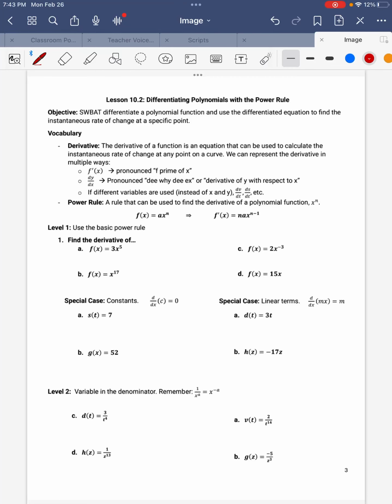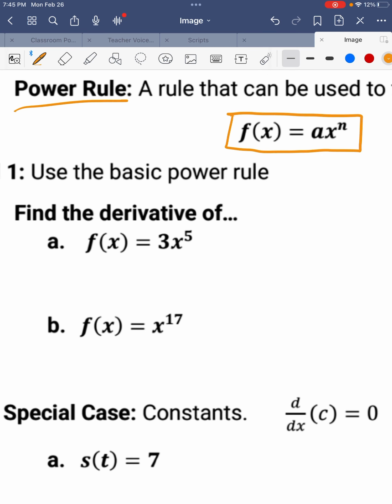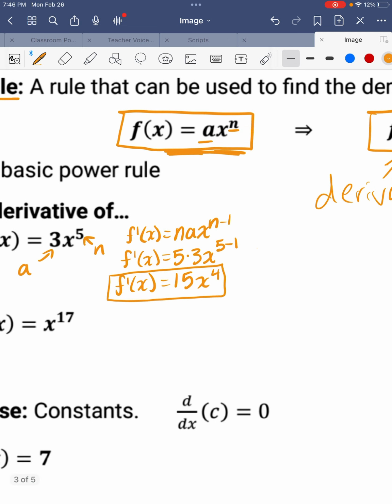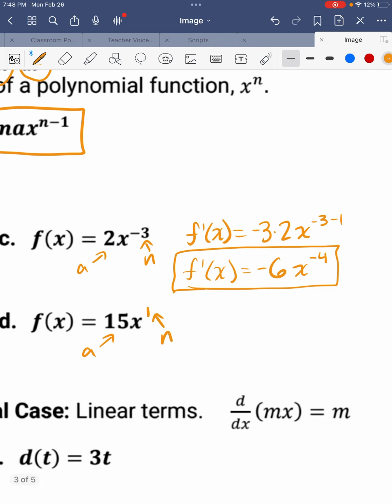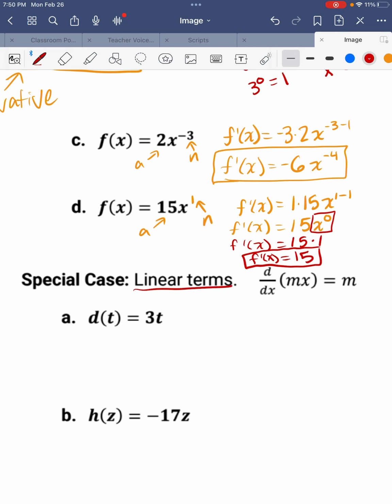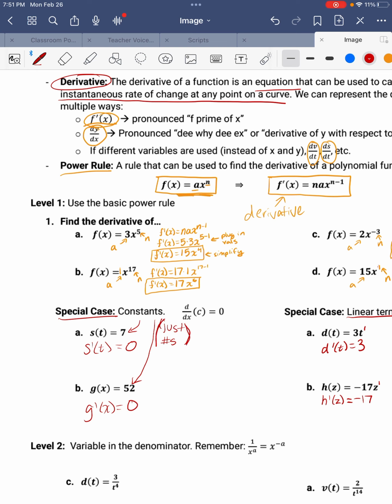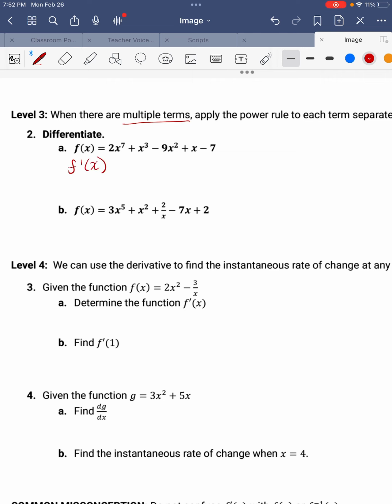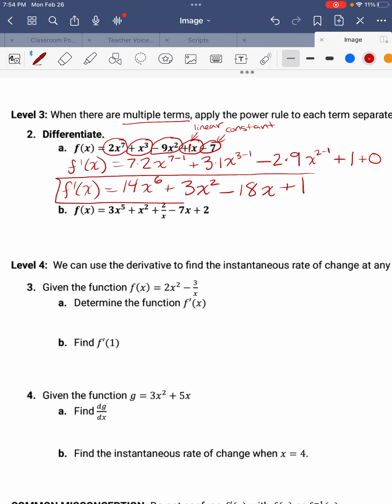Lesson 10.2 Differentiating Polynomials with the Power Rule